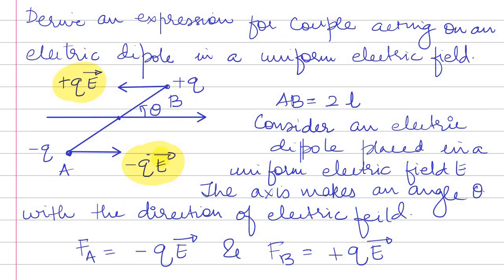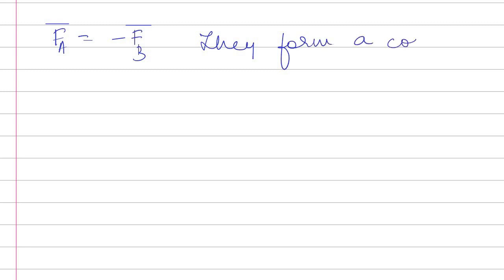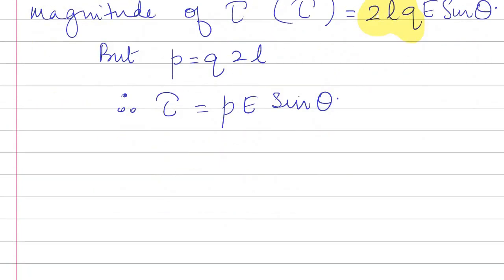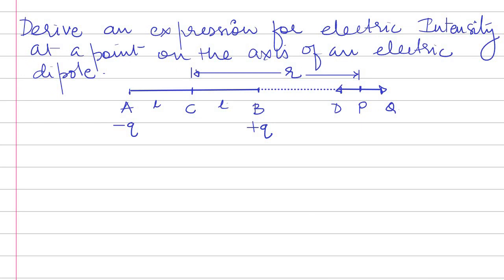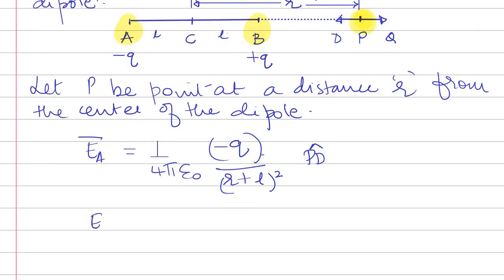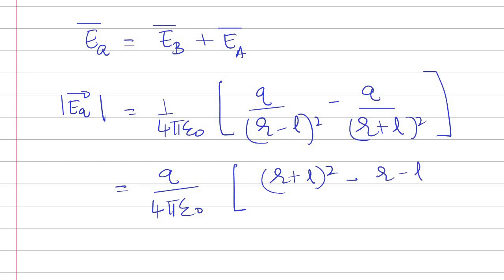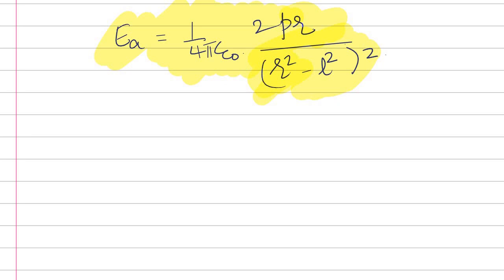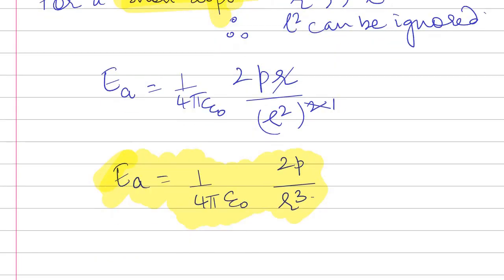Electrostatics only the important stuff Part 04 of 04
Final lecture of the Electrostatics lectures, Othe lectures in this series
Lecture 01
Lecture 02
Lecture 03
Lecture 04